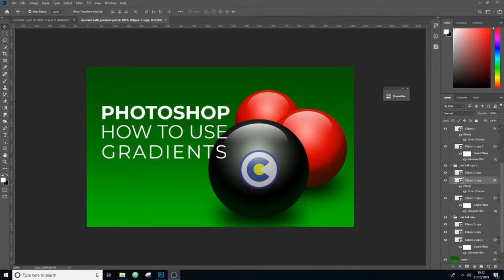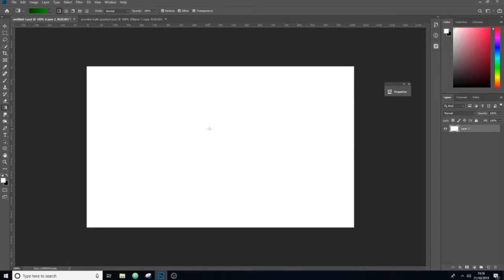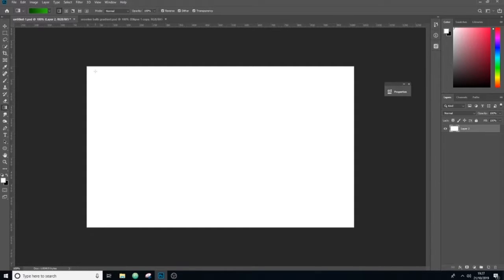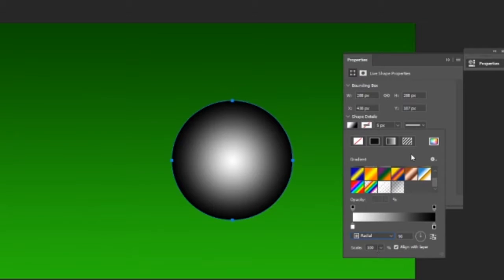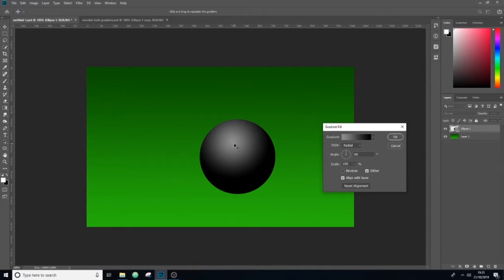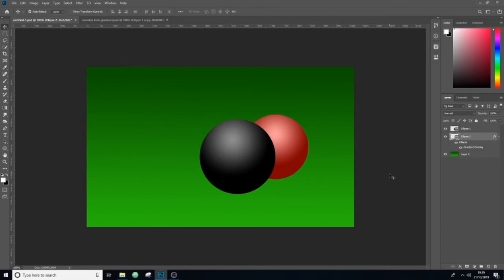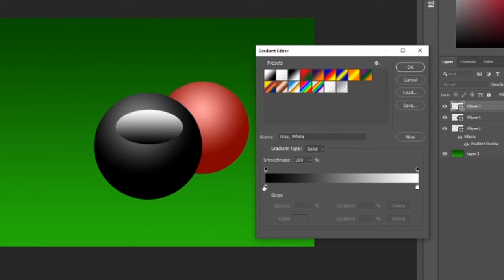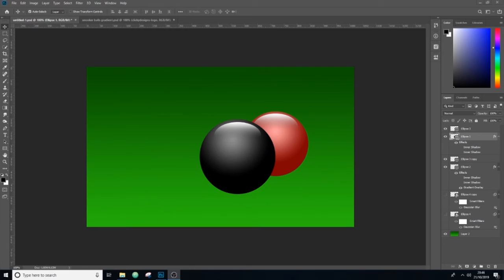How To Use Gradients In Photoshop - Beginners Guide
In this tutorial I explain the basics of creating gradients in Photoshop using 3 methods. The gradient tool, Layer effects and gradient fill when creating shapes.

In the video I explain gradients with the use of creating snooker balls with a shine effect. All done by using gradients!